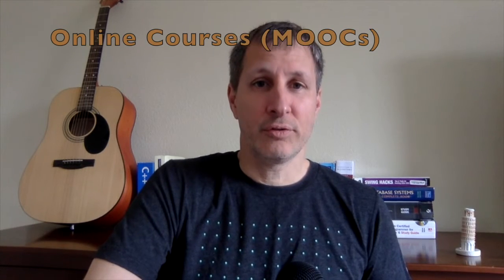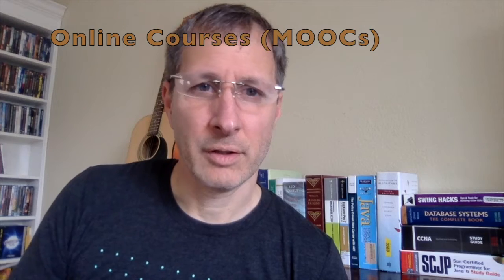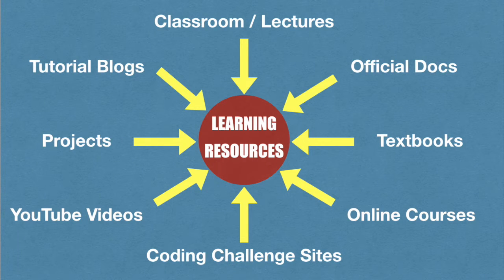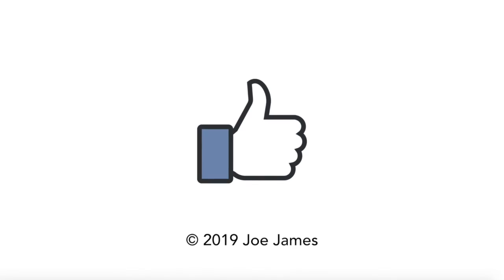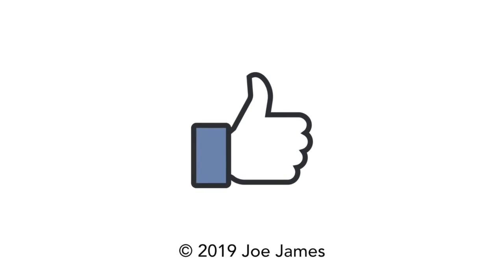Best Way to Learn Programming from Scratch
What is the best way to learn programming for beginners, from scratch? In this video I explore 8 different resources for learning programming fast, and recommend the best way.
- Classroom/Lectures
- Textbooks
- Official Documentation
- Projects - individual, group, open source
- MOOCs (online courses from Coursera, Udemy, etc)
- Coding Challenge websites (CodeWars, TopCoder, ProjectEuler)
- Tutorial Blogs (W3 Schools)